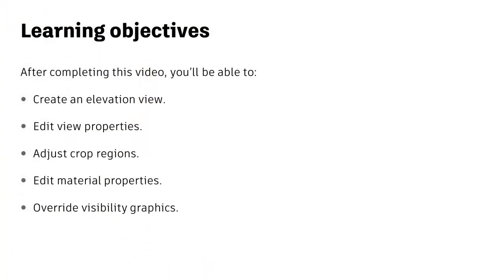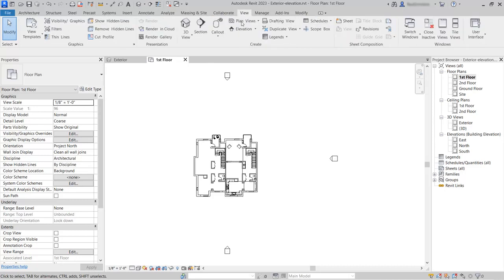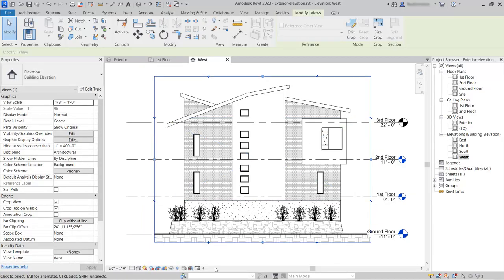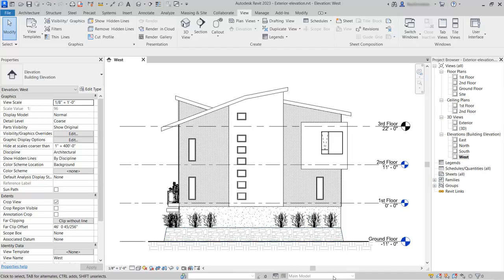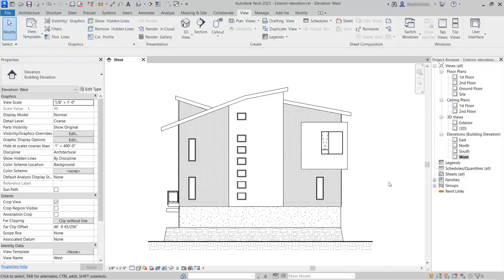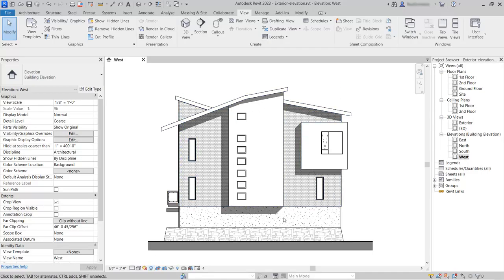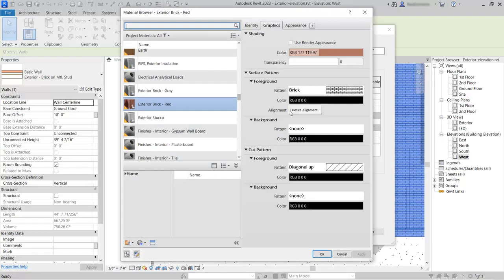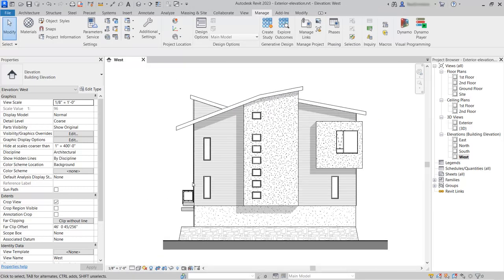2.1 Create an exterior elevation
Learning objectives
After completing this video, you'll be able to :)
1) Create an elevation view.
2) Edit view properties.
3) Adjust crop regions.
4) Edit material properties.
5) Override visibility graphics.